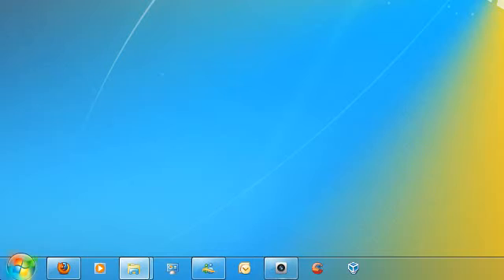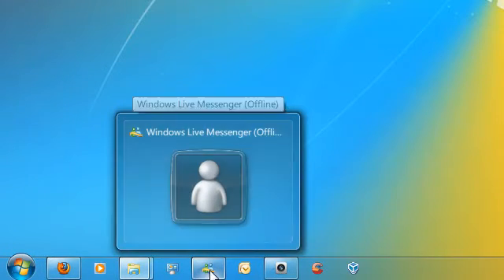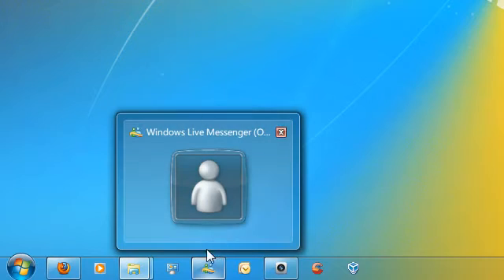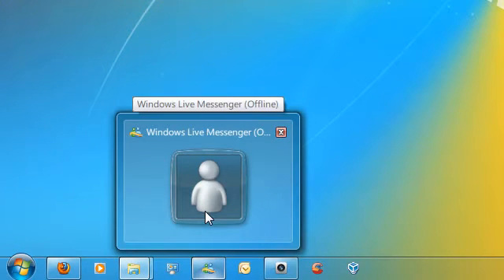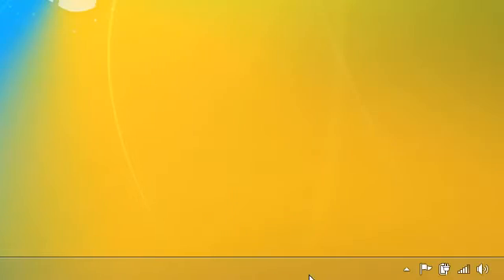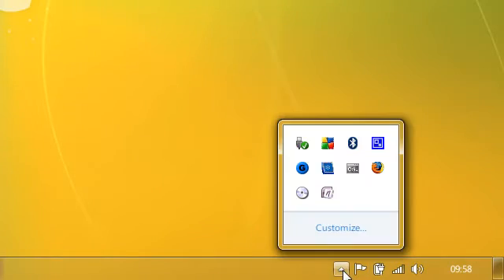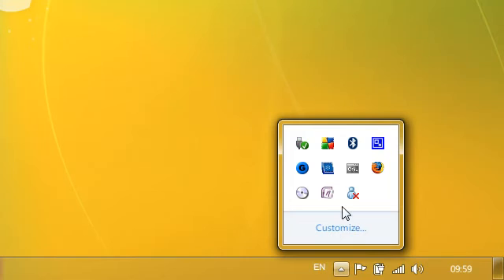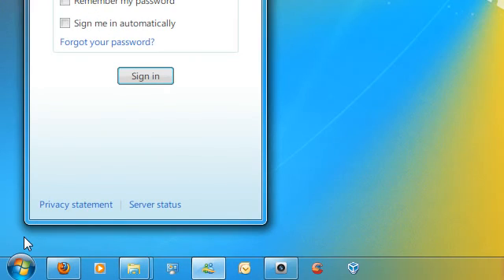Quick Tip 4: How to get Windows Live Messenger in the System Tray in Windows 7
I love the Superbar, but is it taking it too far. Well if you think it is taking Windows Live Messenger too far, use this to get it back to its former self.